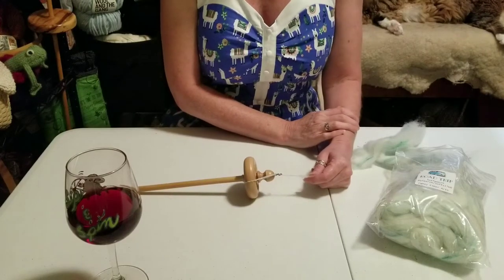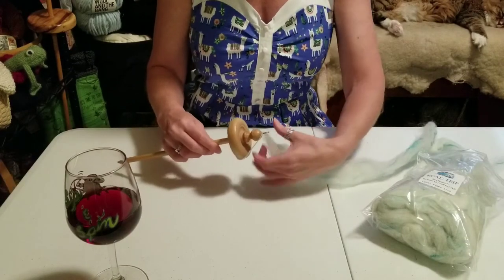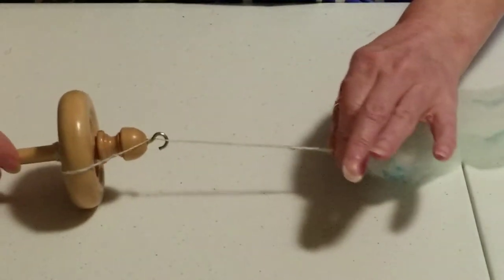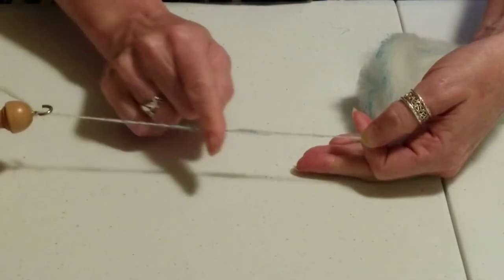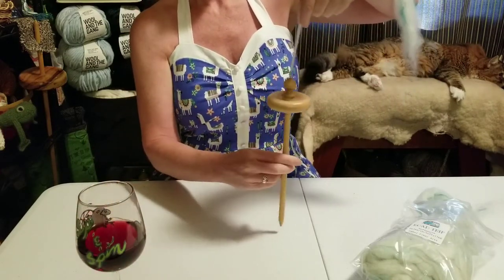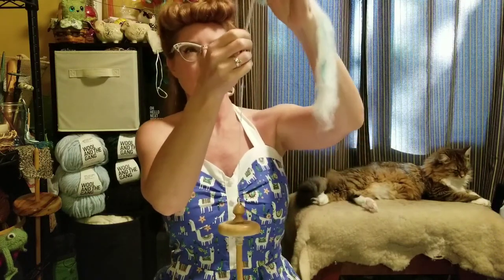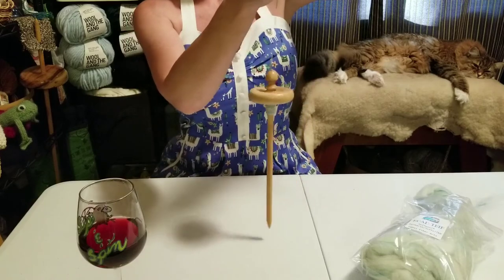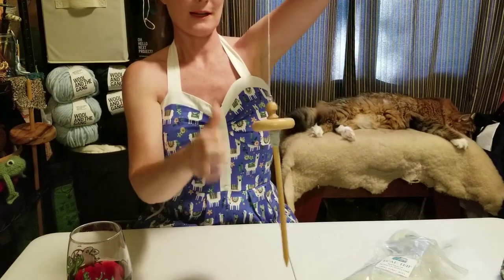Starting to Spin- Drop Spindle (with bored Siberian kitten in the background)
Here's how I've taught students to use the drop spindle. Hopefully, it's easy to follow, and encourages viewers to grab a spindle and some fiber, and give spinning a whirl. Plus, there's the bonus of watching a bored Zola in the background.